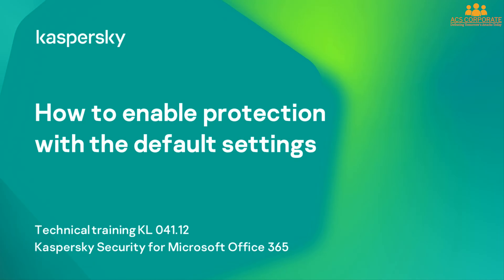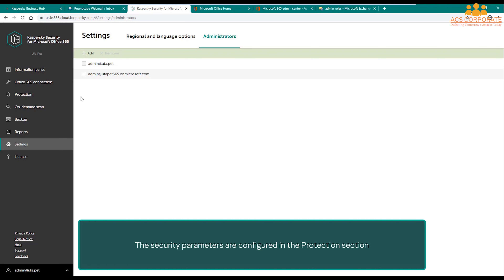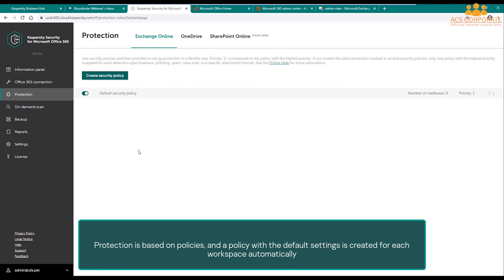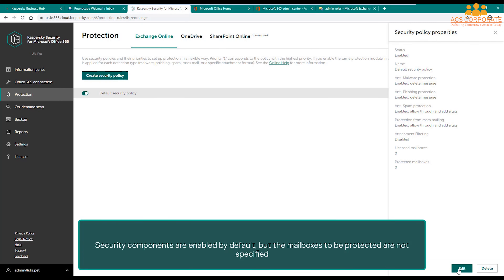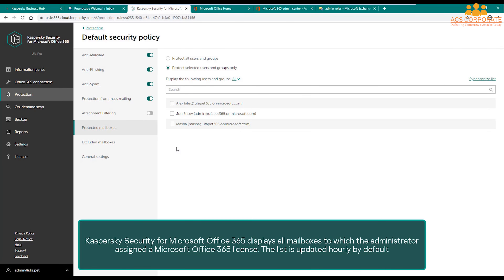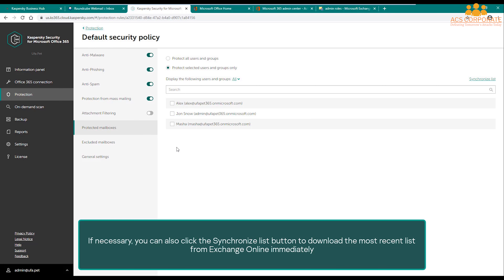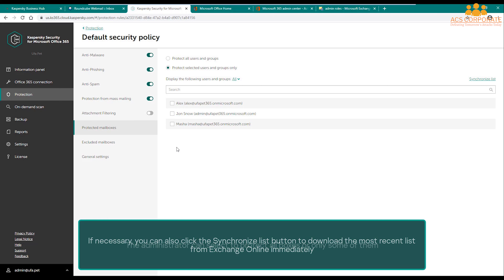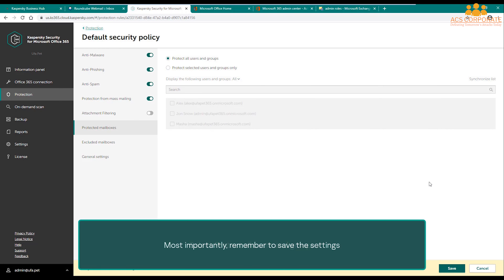Demo 7 How to add additional administrators